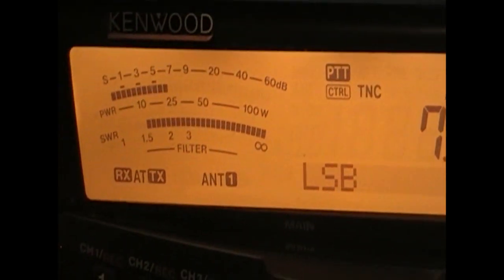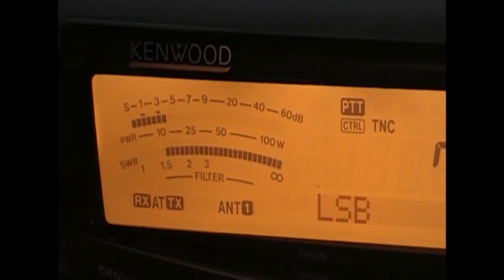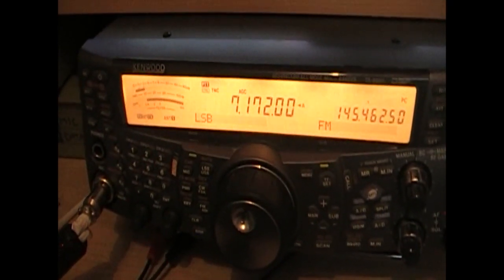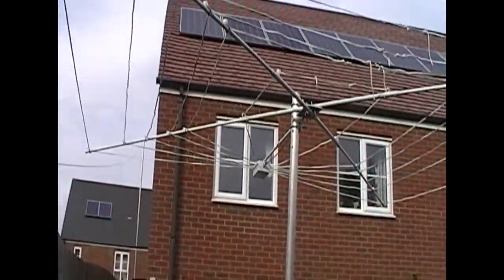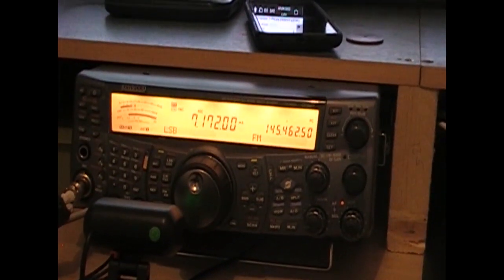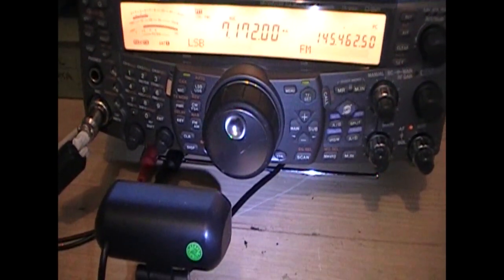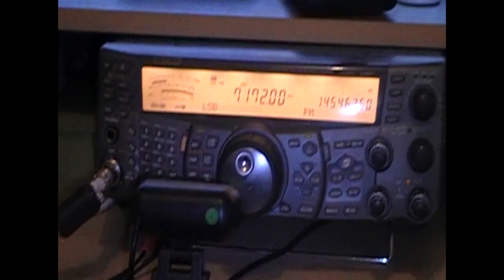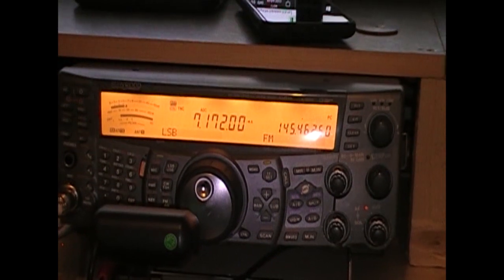Cobweb Antenna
I Built a Cobweb Antenna from G3TPW and tested it for noise against my shortened 80m efhw antenna.

the cobweb is only about 2.5m from ground level but seem to work ok.

cpu's, graphics cards, ssd's and more. For all your pc and gaming hardware